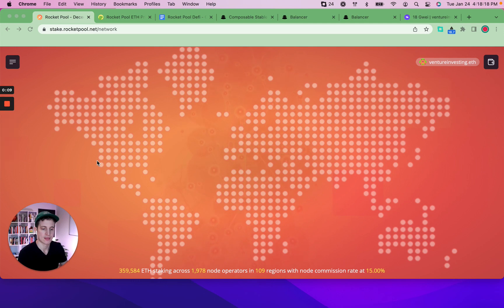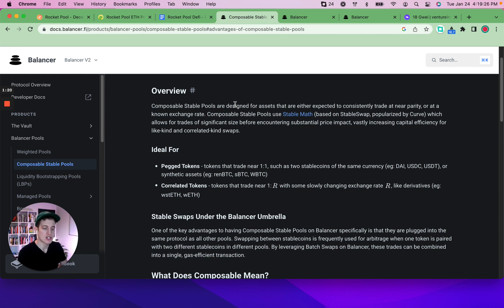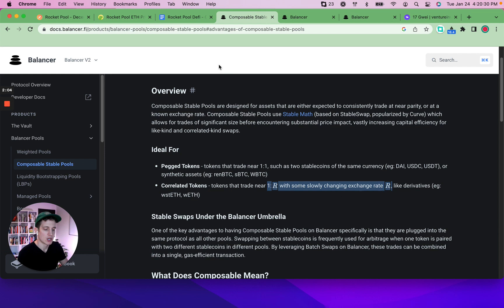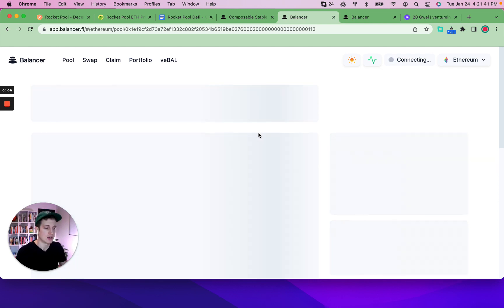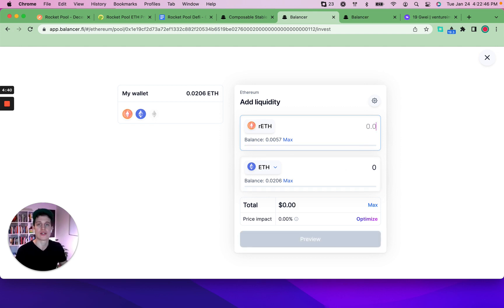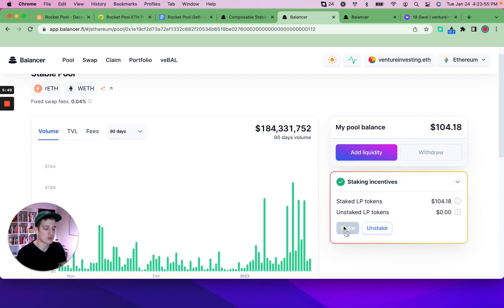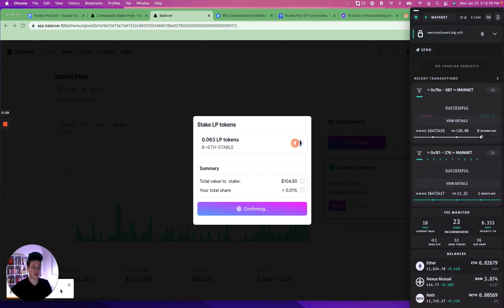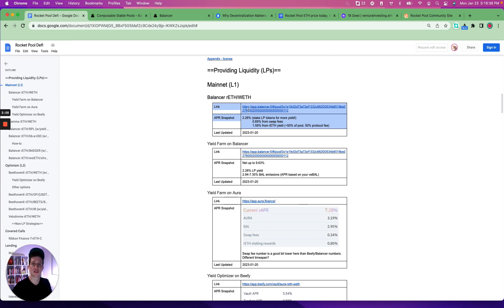🚀 Rocket Pool rETH as liquidity on Balancer -reth DeFi How-To Guide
Today's guide is on how to use Balancer to provide rETH and wETH in a stable pool to earn fees from trades and yield farming rewards.

Balancer's Stable Pools here are a great early example of limited downside risk DeFi opportunities for rETH holders.

StakeRockpool.xyz - supporting Rocket Pool and a decentralized Ethereum for everyone.

All investments involve risk. Nothing contained here constitutes a solicitation, recommendation, endorsement, or offer by StakeRocketPool to buy or sell any securities or other financial instruments in this or in any other jurisdiction in which such solicitation or offer would be unlawful under the securities laws of such jurisdiction.